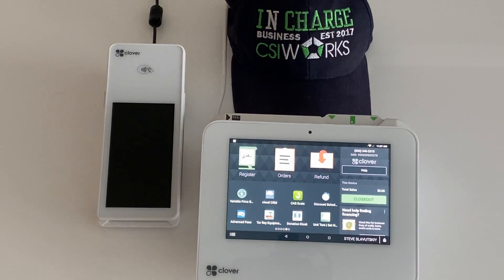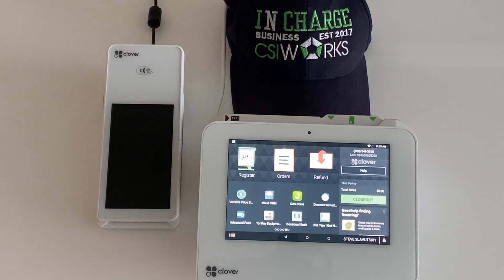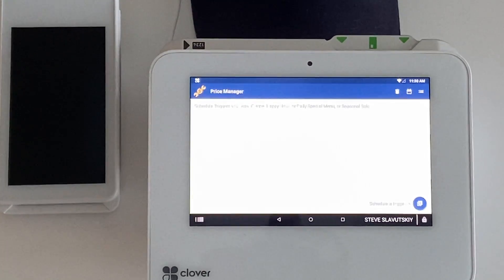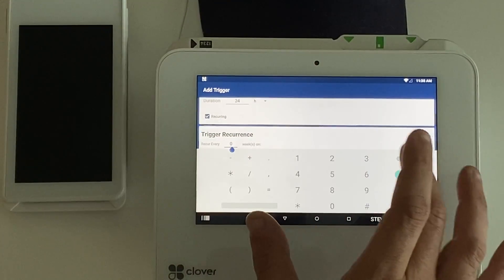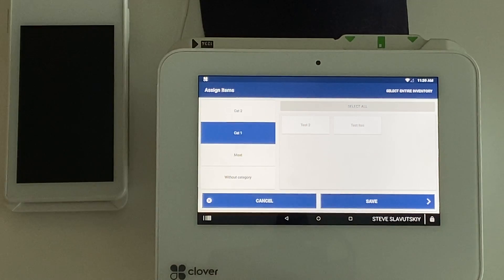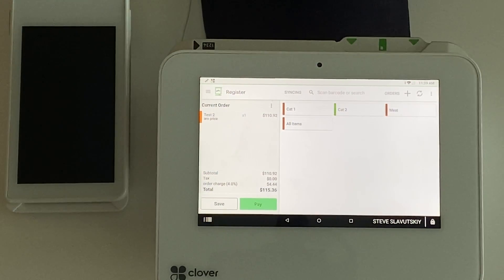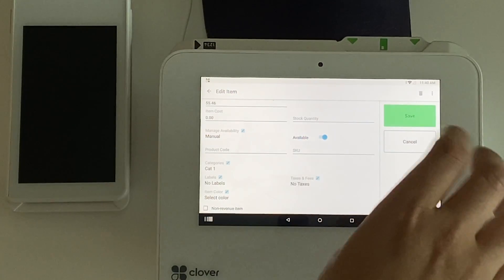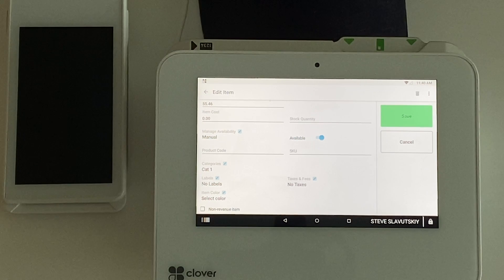How to have different prices through the day on same item. Clover POS Systems Demo